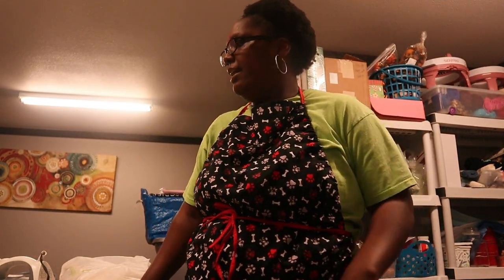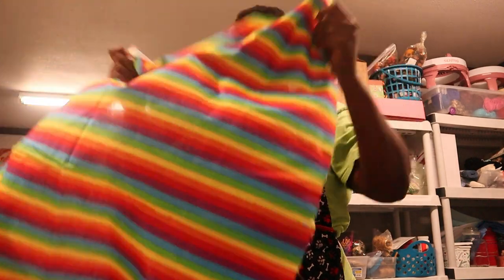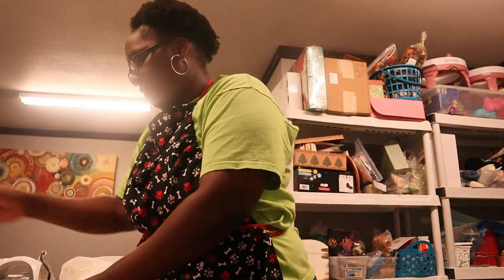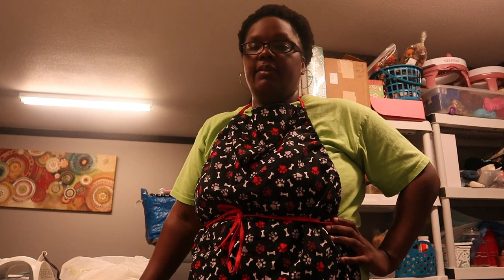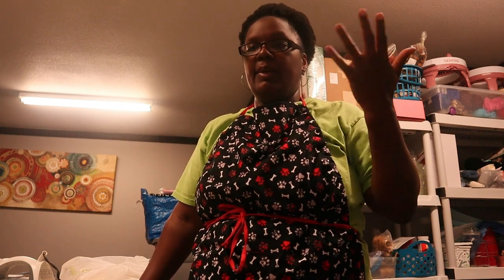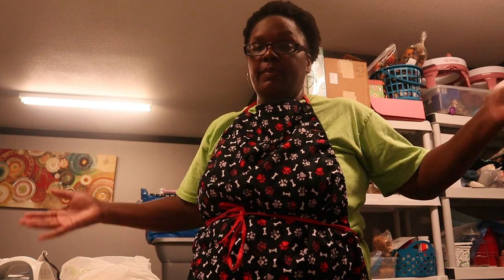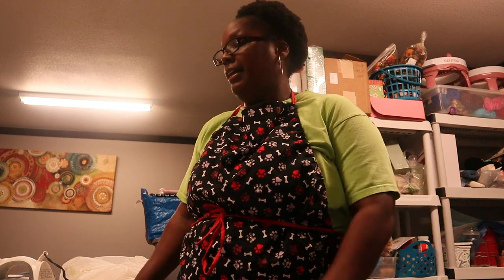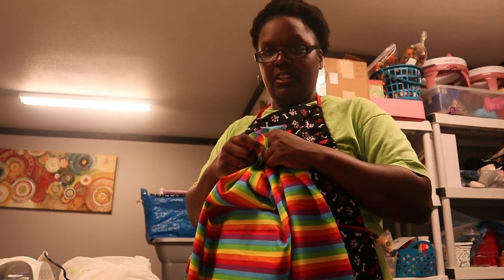DIY- Pride Themed Adjustable Apron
Learn how to make simple, affordable fun crafts with me each week!

Send it to:
Crafty Bee Budgeting